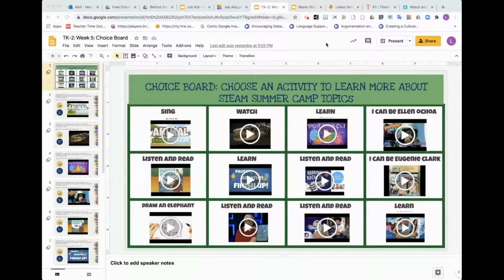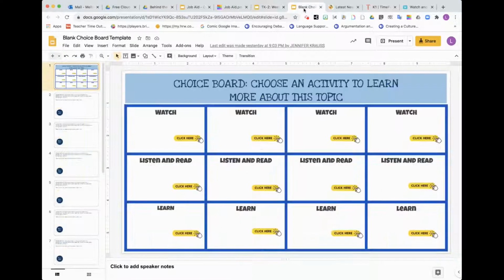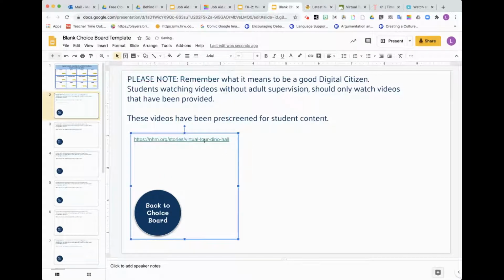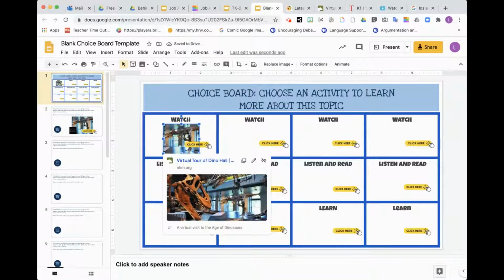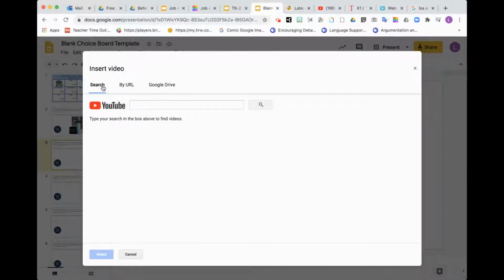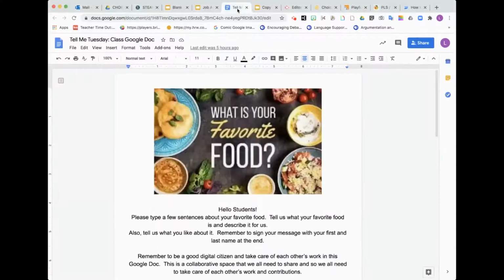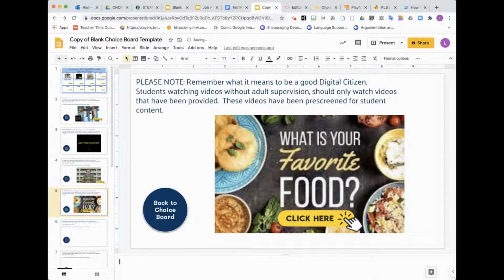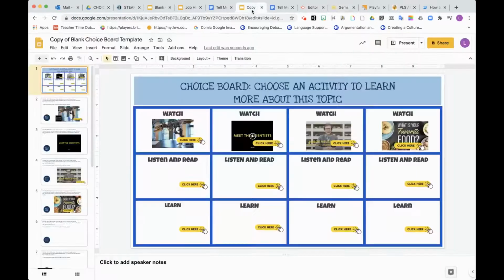Choice Board Tutorial Video